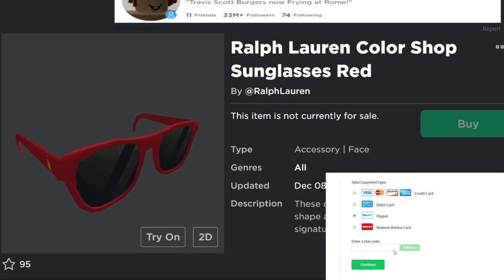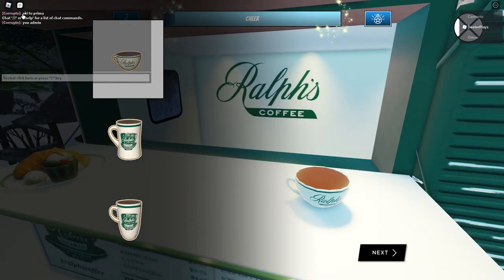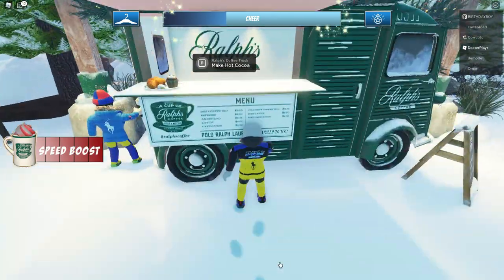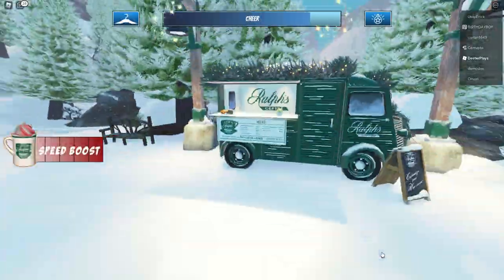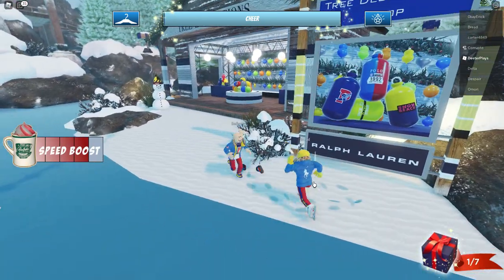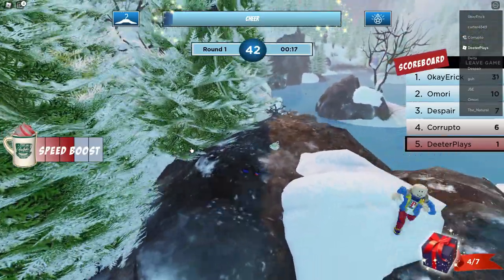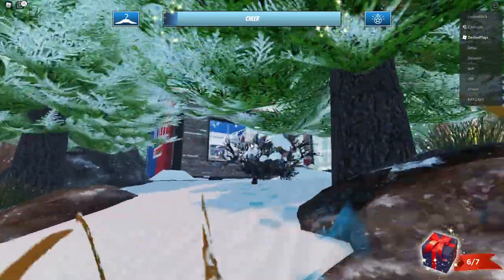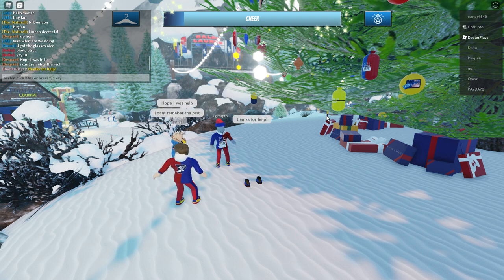[EVENT] *FREE ITEM* HOW TO GET THE RALPH LAUREN COLOR SHOP SUNGLASSES RED IN ROBLOX